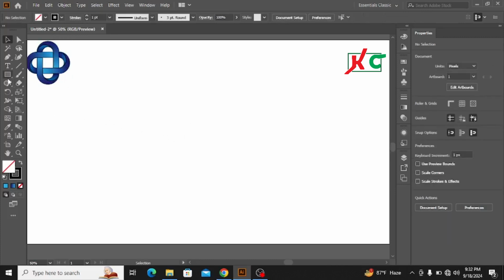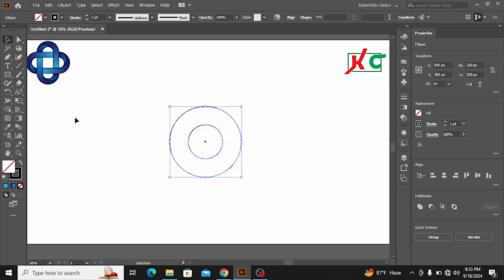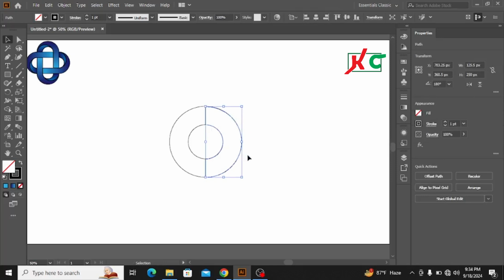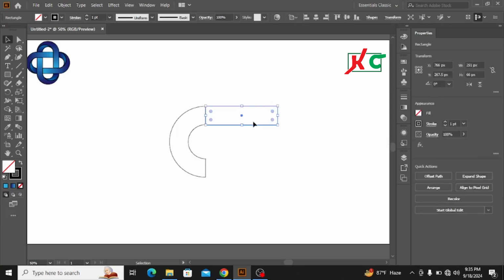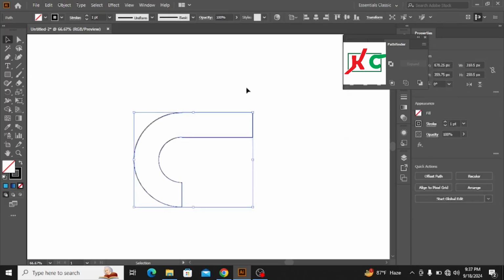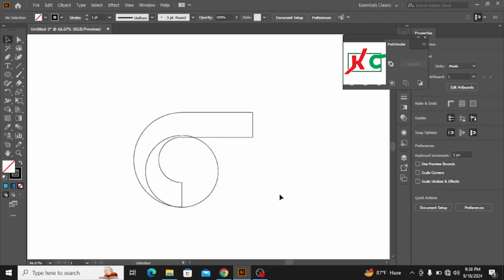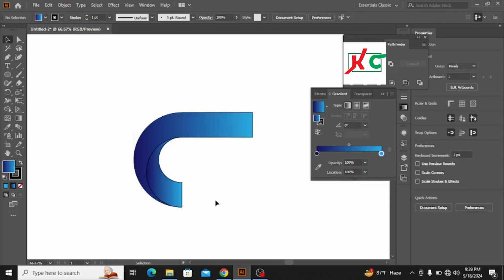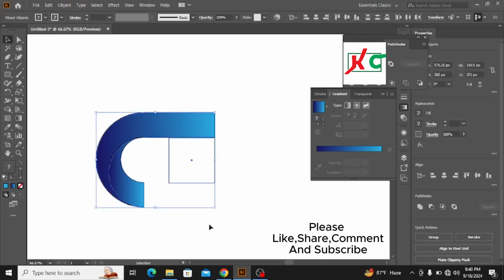Adobe Illustrator Design || New stylish 3D logo design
This is the new and stylish 3D logo design in Adobe Illustrator. It is a very simple 3D logo design but well decorated design. Here I sketch just simply where you can learn it easily.